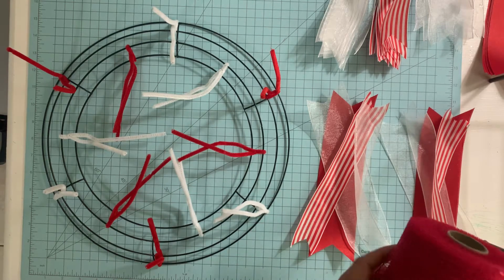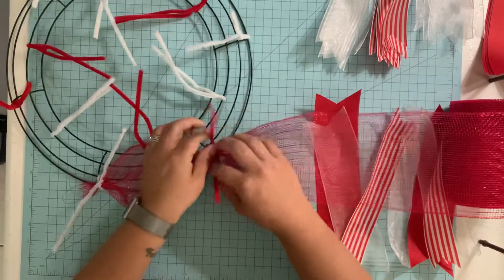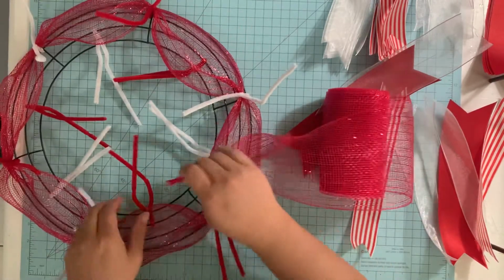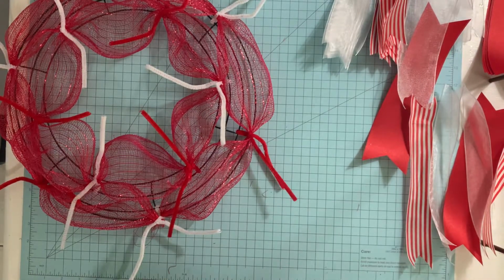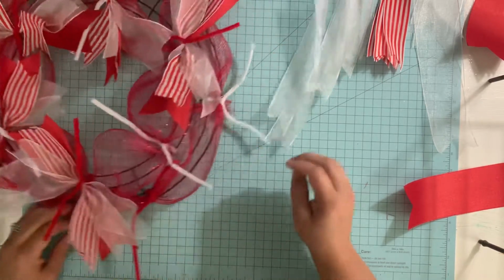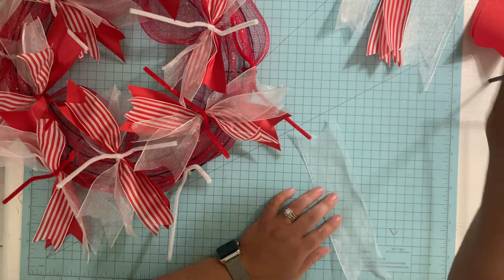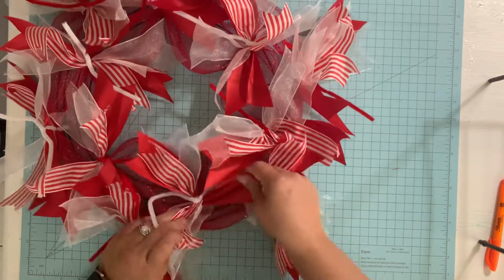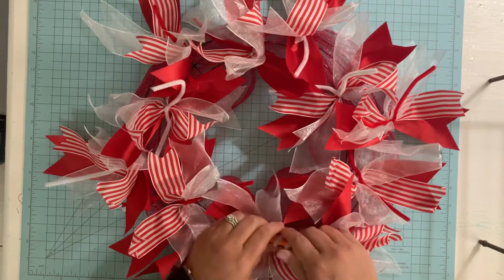Alabama Football Wreath